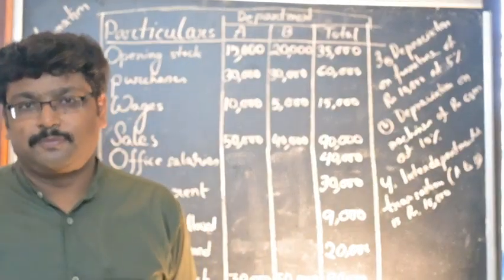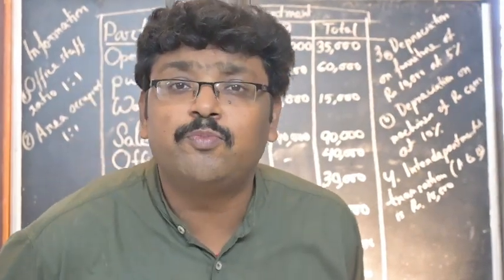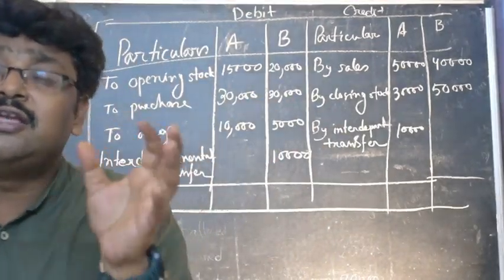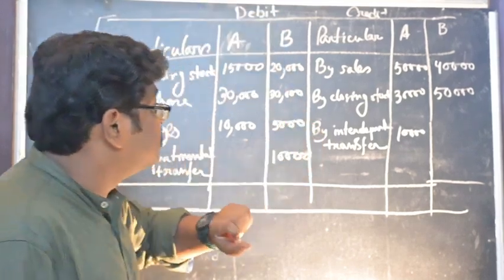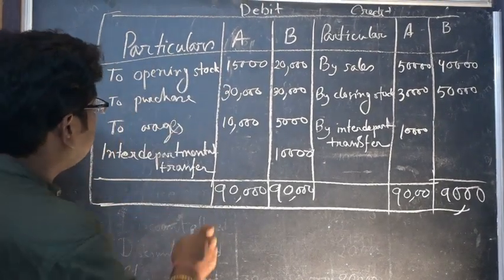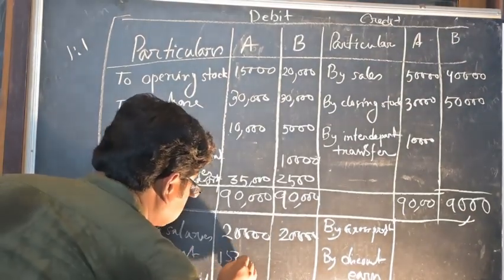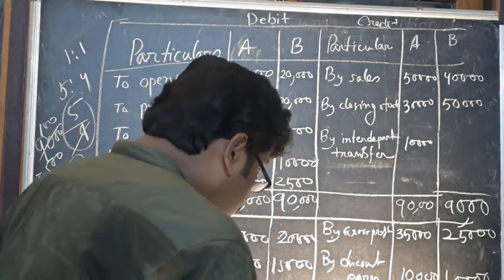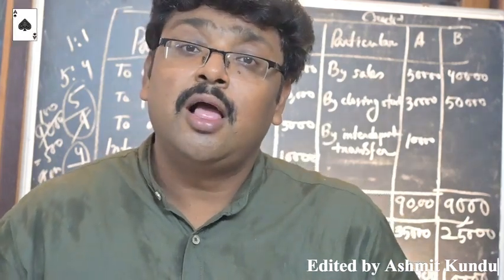Problem on Trading, Profit & Loss Account